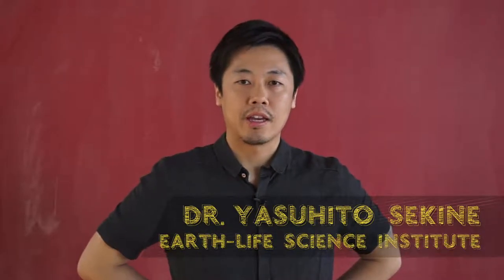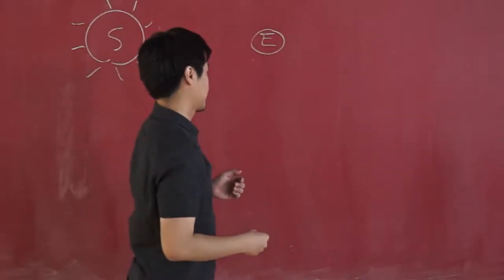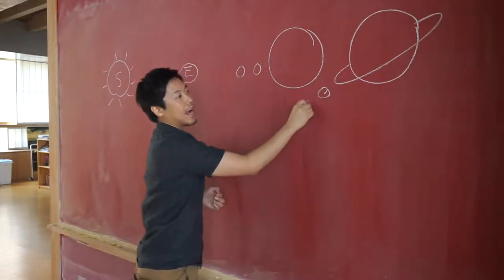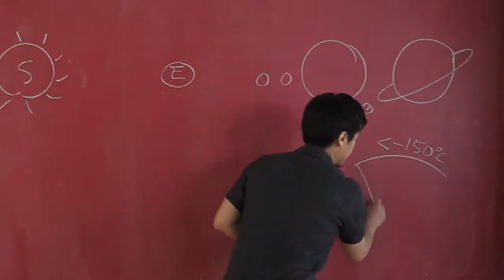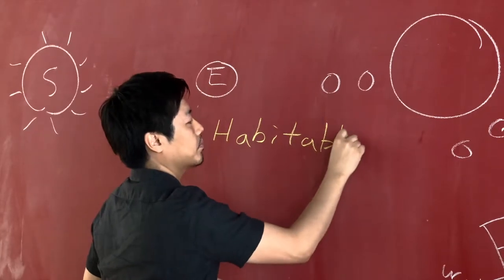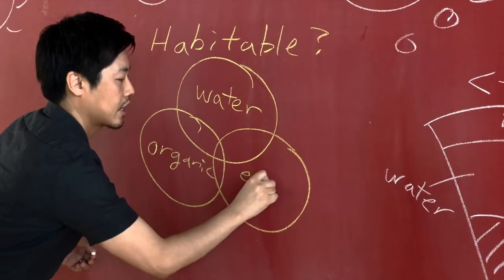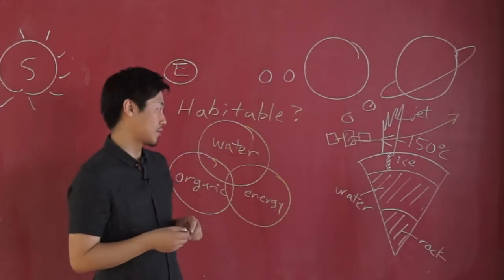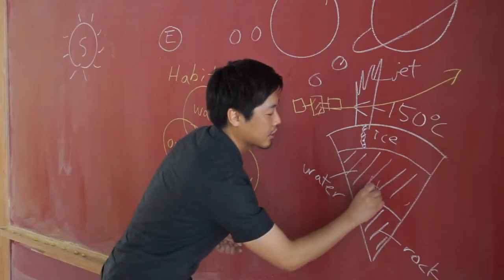ELSI Chalk Talks: Ocean Worlds by Yasuhito Sekine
Scientists, researchers, and professors of the Earth-Life Science Institute explain fascinating scientific concepts in under 5 min using nothing by a chalk board.

Ocean Worlds by Yasuhito Sekine

Produced by Thilina Heenatigala
Directed, Shot, and Edited by Mike Toillion